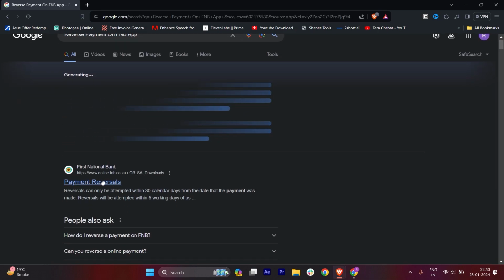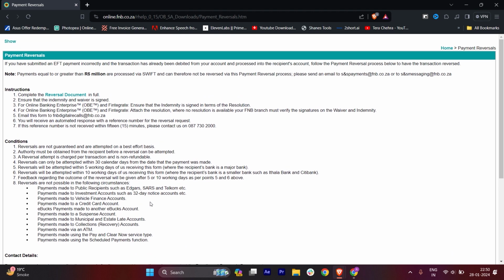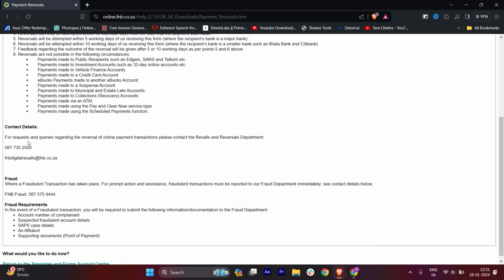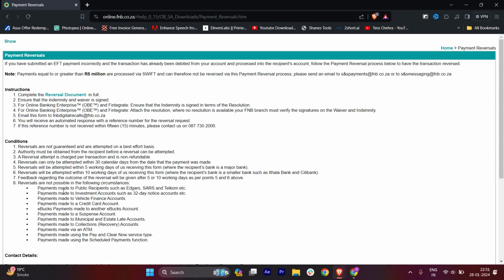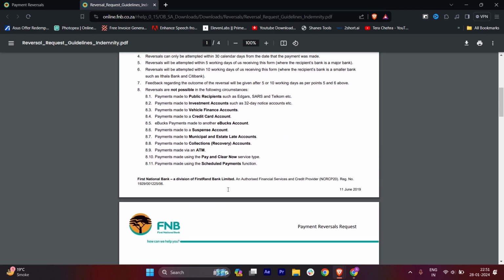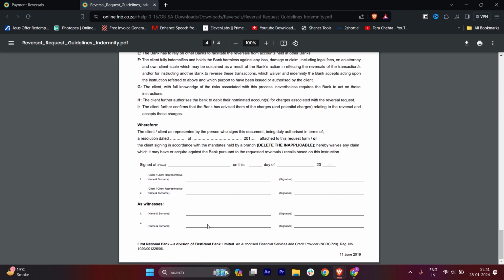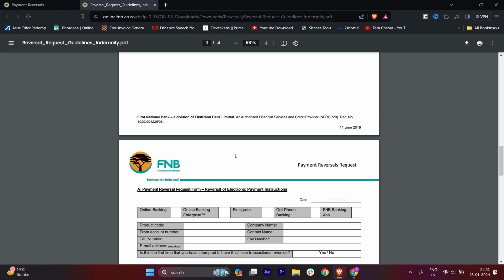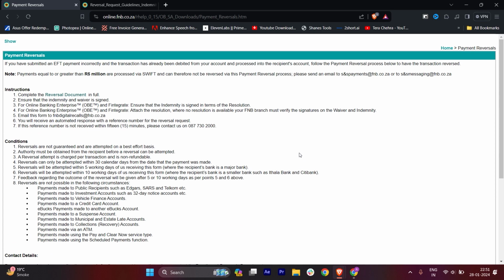How To Reverse Payment On FNB App 2024